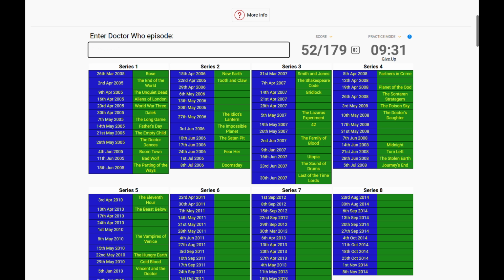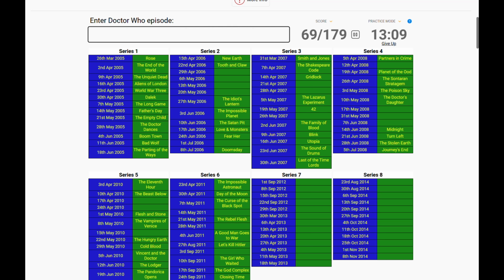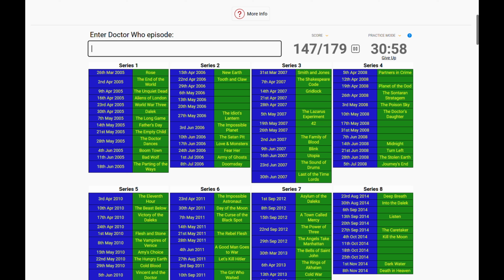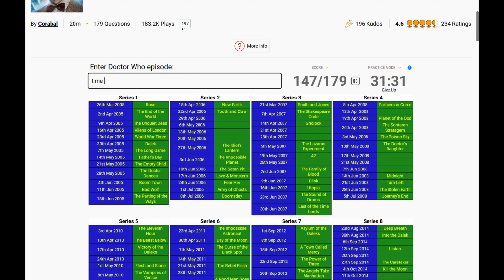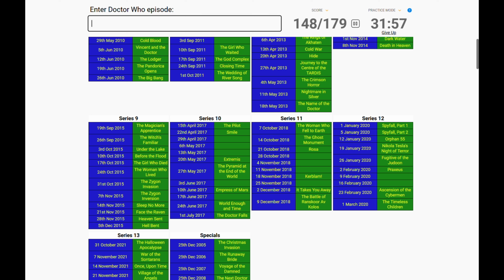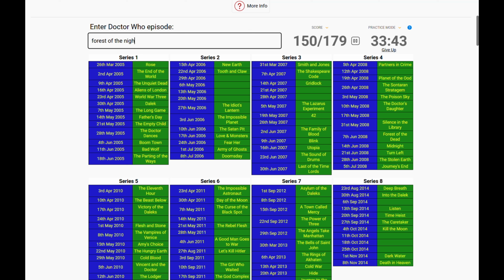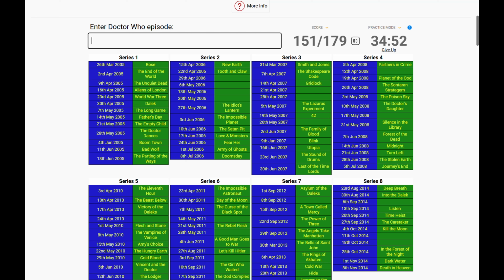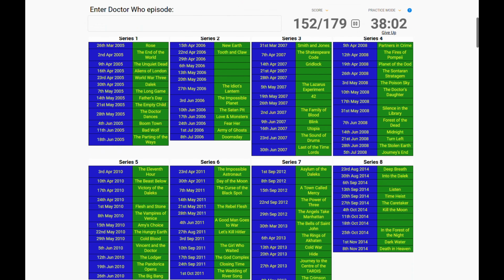Doing the Doctor Who Episode naming quiz! + A quick update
To test the screen recording on my new laptop I had a go at the naming Doctor Who episodes quiz! I'm terrible at remembering the names of episodes (or names in general) so see how I got on!

0:00 Intro
0:30 Update
5:35 Quiz